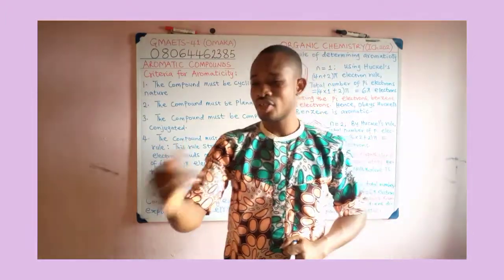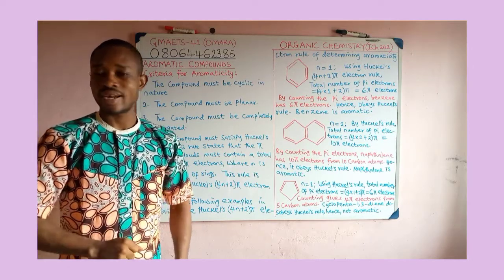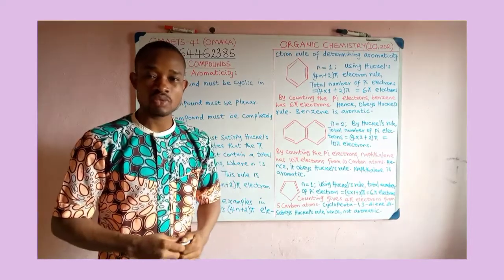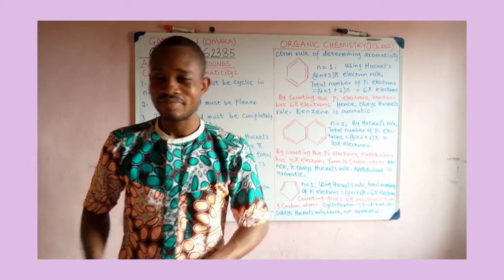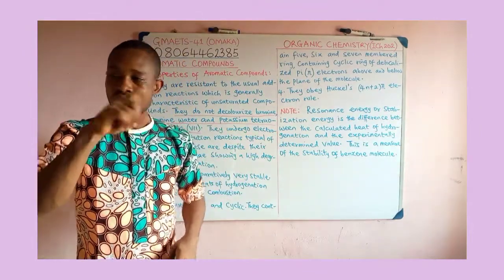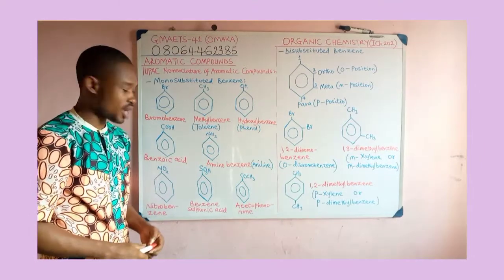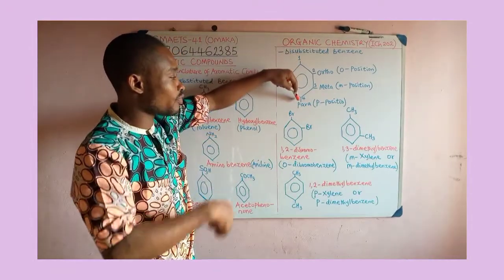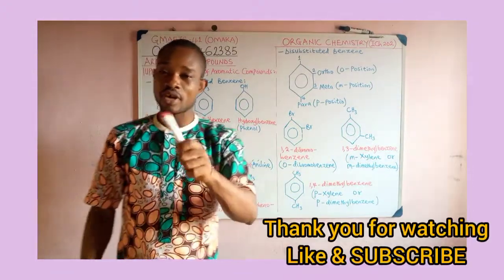Aromatic Compounds–Criteria for Aromaticity and Huckel's (4n + 2)π Electron Rule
This video presents four basic criteria for aromaticity. It focuses on how Huckel's rule can be used to identify aromatic compounds.